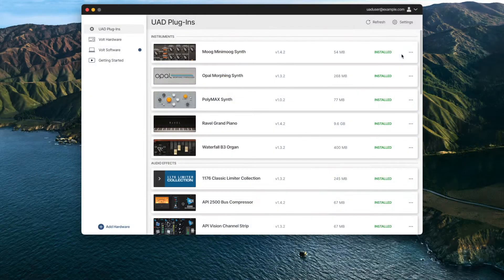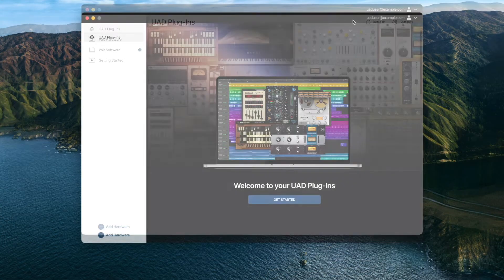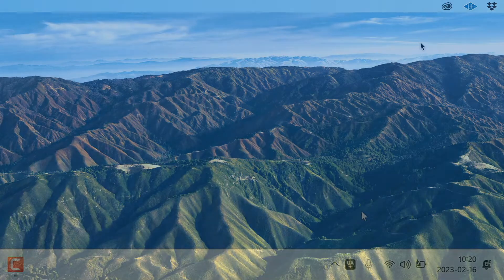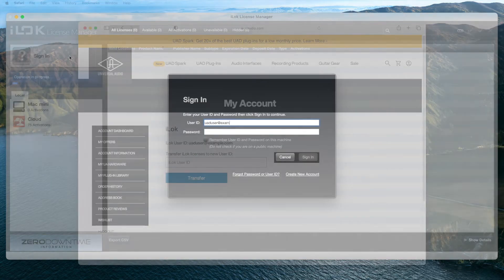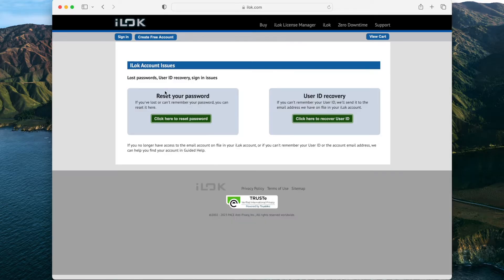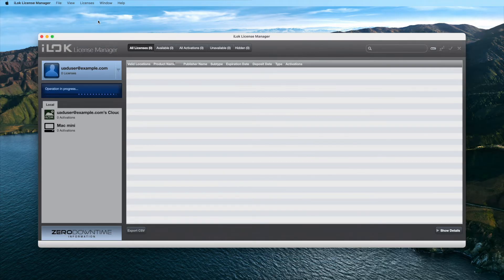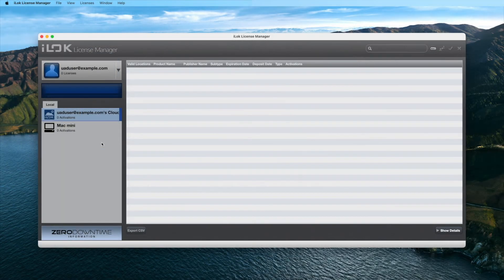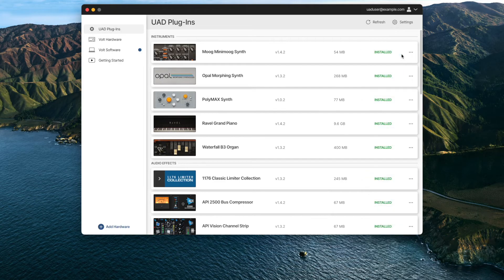UA Support: How to Troubleshoot UADx Activation Issues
Watch this short video to learn how to troubleshoot activation issues with native UADx plug-ins.